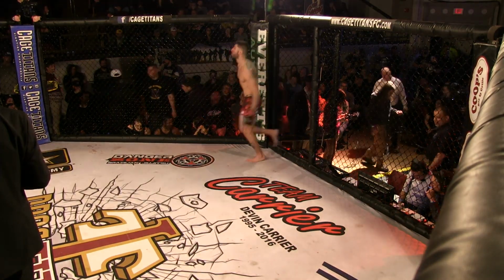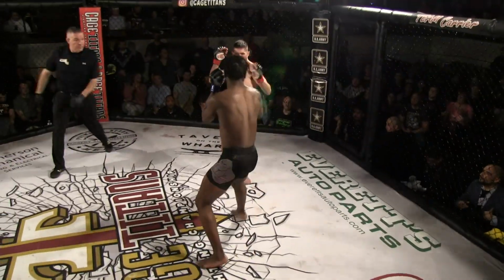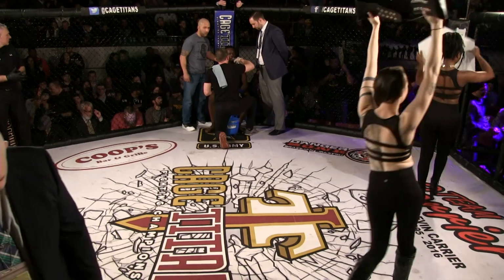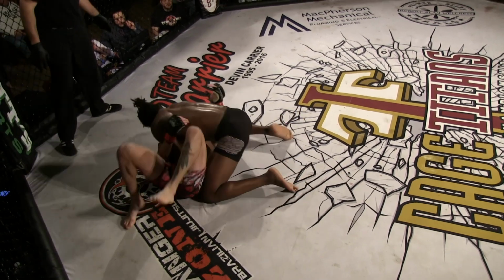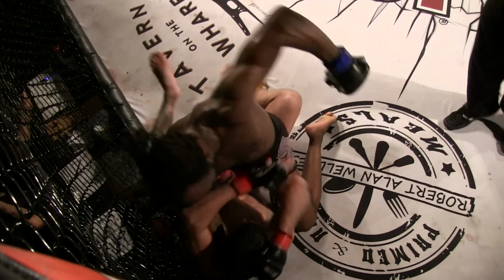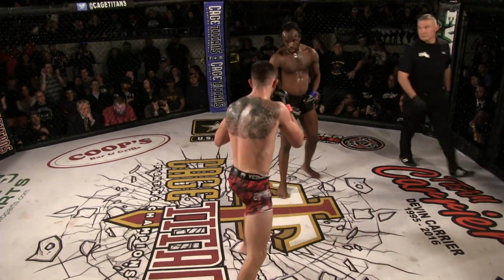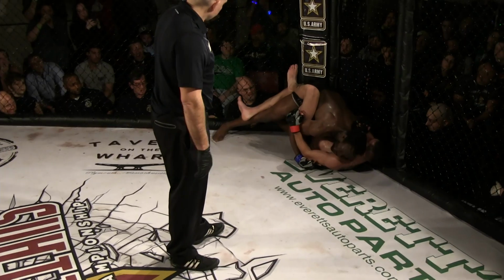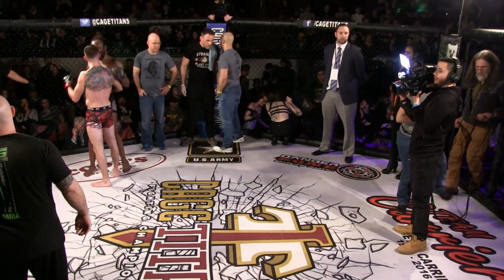Cage Titans XLII: Arthur Mpofu vs Fouad Shahin (Title Fight)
Cage Titans XLII on Saturday, January 26, 2019 at Plymouth Memorial Hall